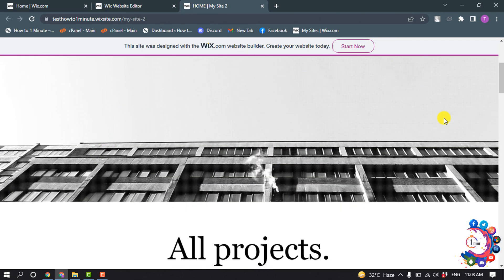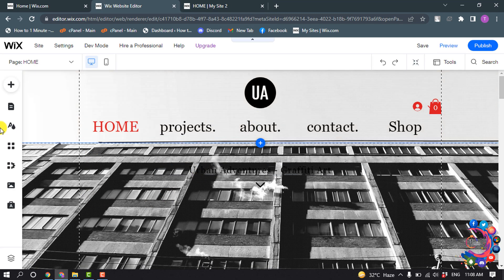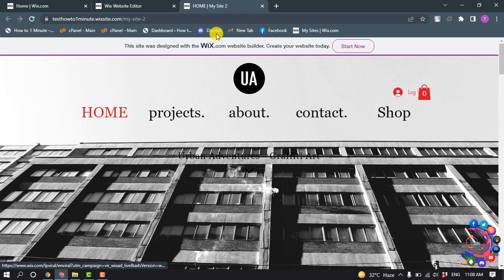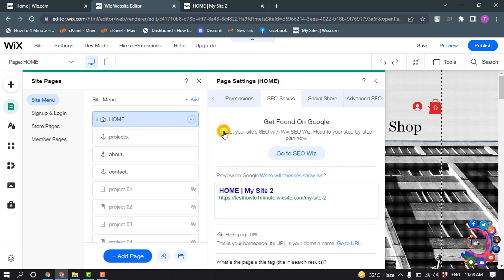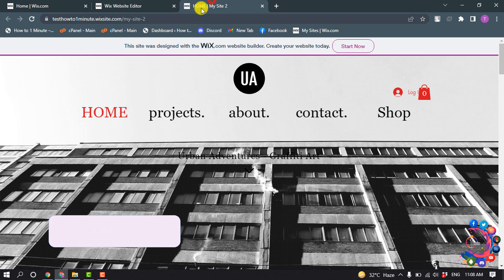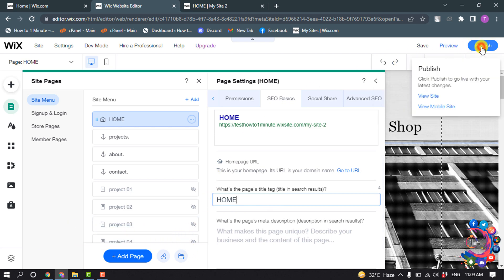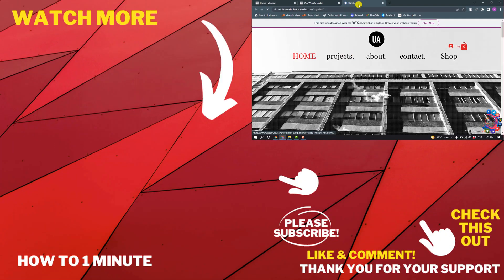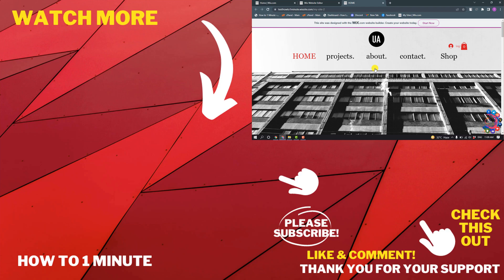How do i change the title of my wix site that appears in the browser tab 2026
How do i change the title of my wix site that appears in the browser tab
Go your site's dashboard. Click Site Actions. Click Rename Site. Under Site Address (URL), enter the new browser title.

"change browser tab title html"
"how to change browser tab title wordpress"
"tab title chrome"
"how to edit seo on wix"
"how to change website tab name shopify"
"customizing your seo settings in the seo panel"
"wix website name"
"wix editor x SEO"